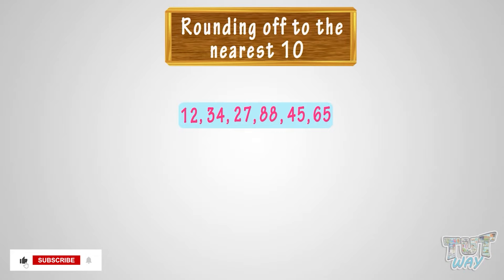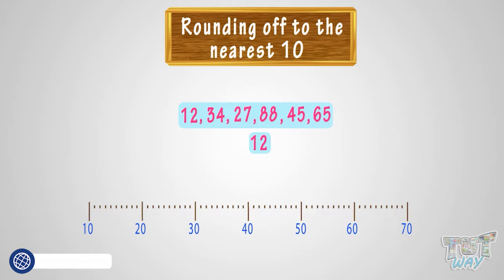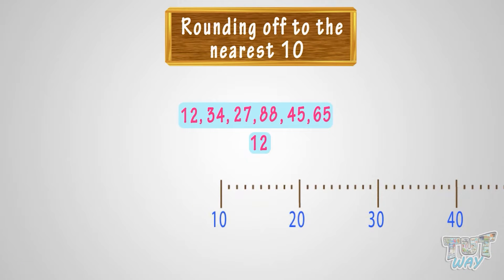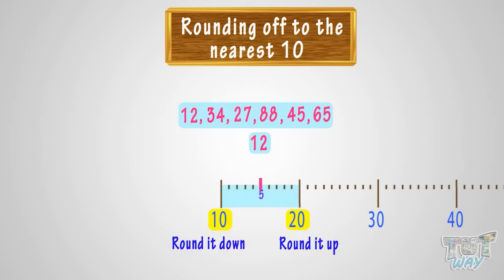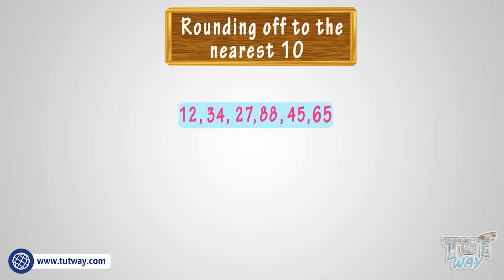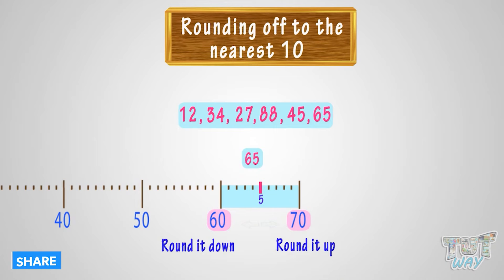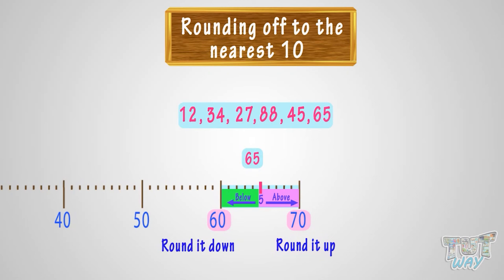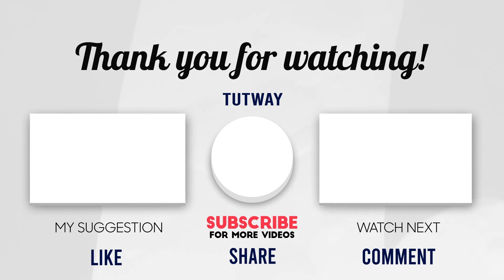Learn Basic Math | Rounding off to the Nearest 10 | Round off number | Round off examples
Rounding off to the Nearest Ten
Round it up
Round it down

Topics Covered:
Estimate Sums
Rounding off
Estimates using rounding off
Learn about estimate problems in this video !
I hope you liked our video.
Estimating Sum For Kids
Round to Estimate
Estimate Rounding off to Nearest 10